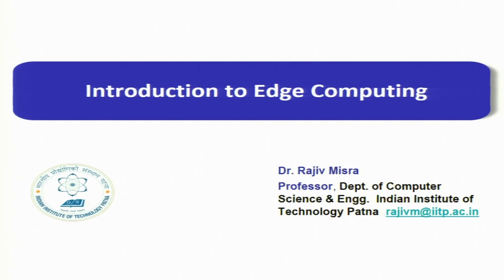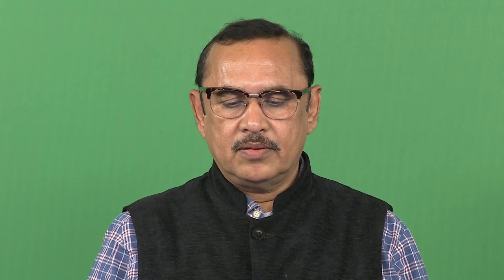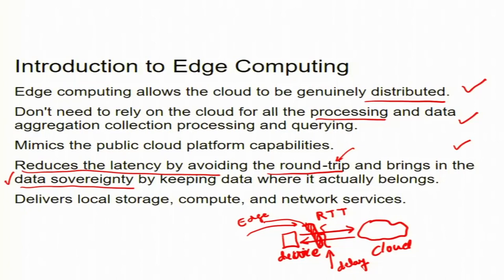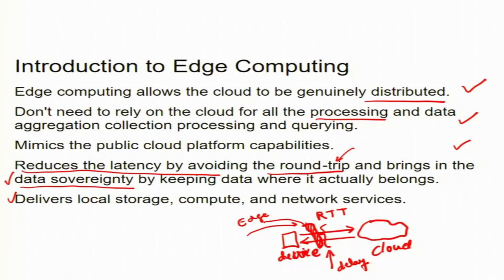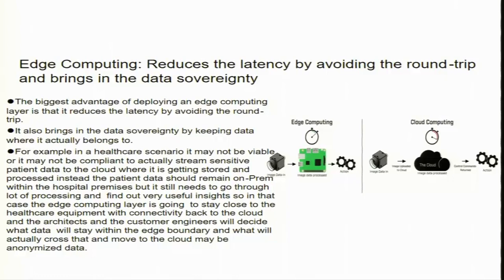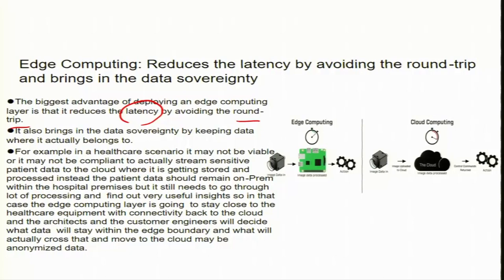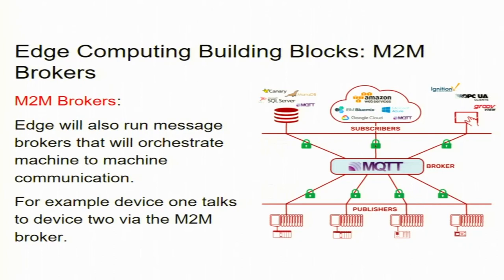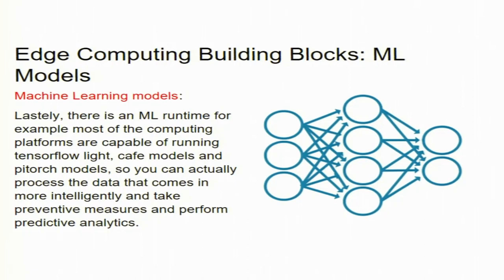Lecture 01: Introduction to Edge Computing